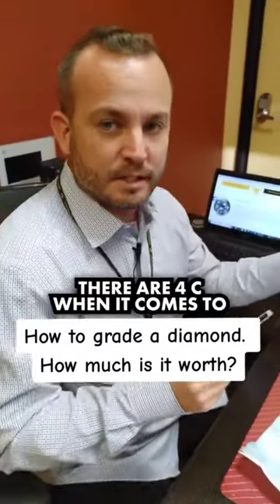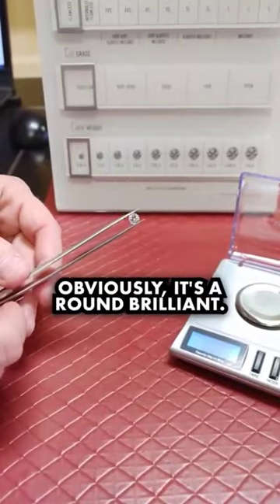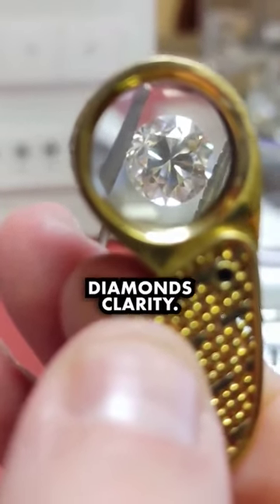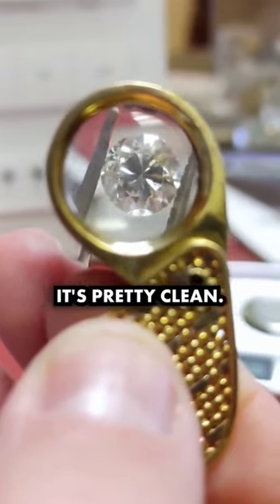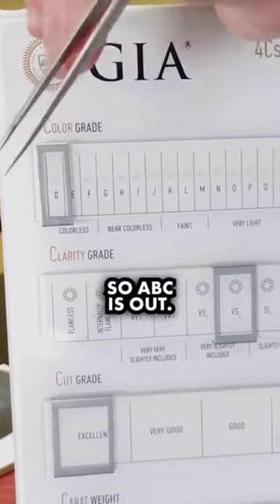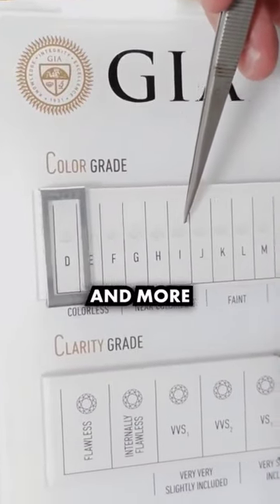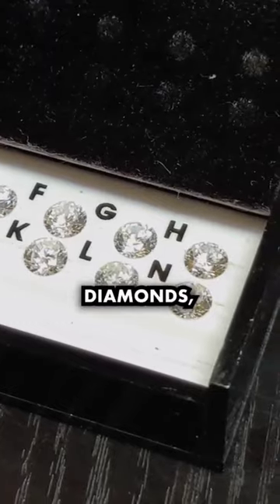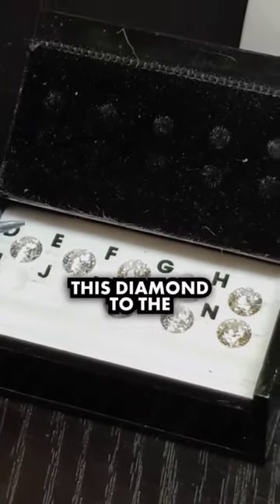How to grade a diamond. part 1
your gold? We accept mail in's!